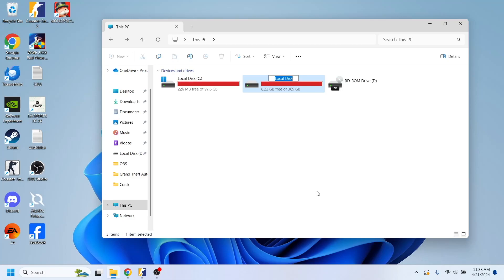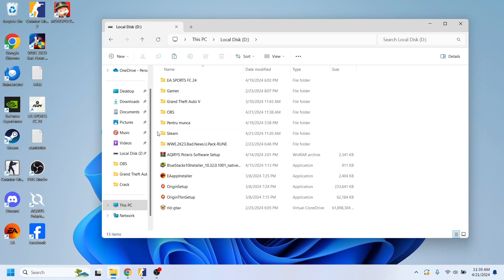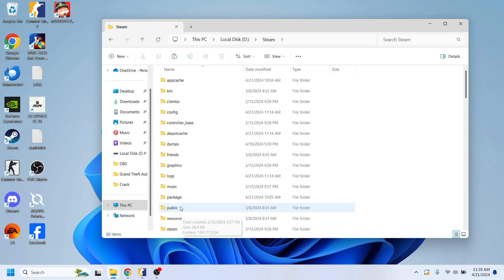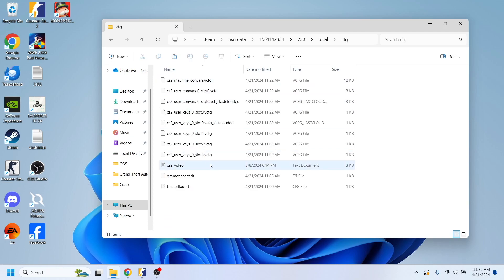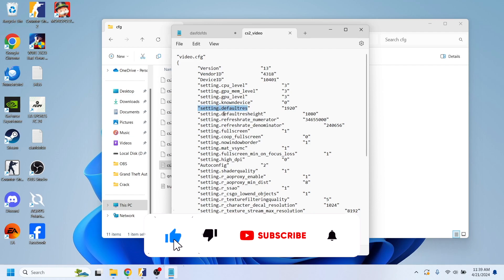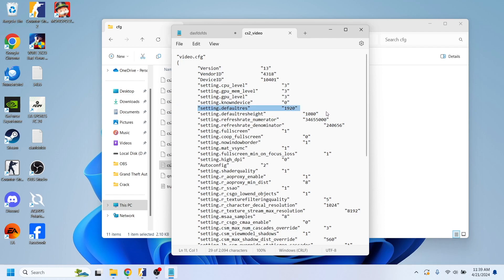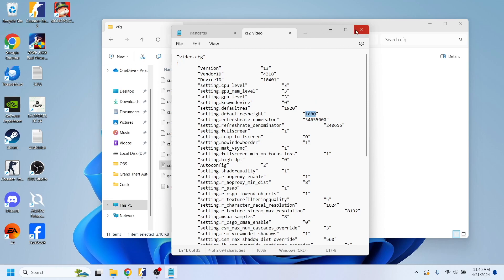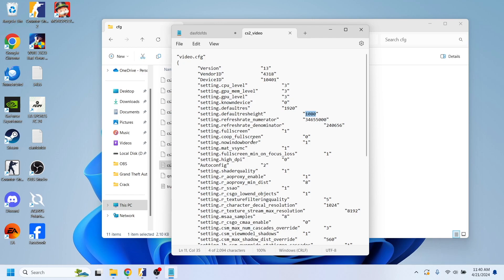How To Fix CS2 Full Screen Not Working (UPDATED)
In this video, I'll show you how to fix CS2 full screen not working with the updated method. If you're having trouble getting Counter Strike 2 to display in full screen mode, I'll guide you through the troubleshooting steps to help you resolve the issue. Whether you're experiencing black bars or the game won't enter full screen mode at all, this video will help you get it sorted out.